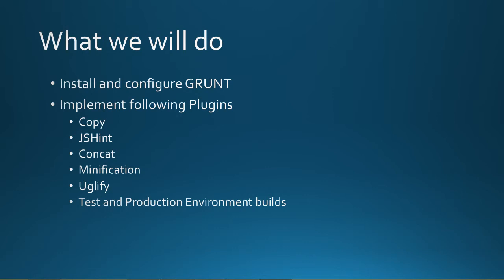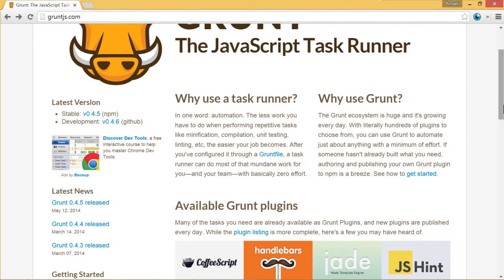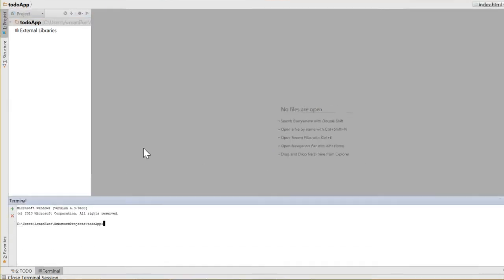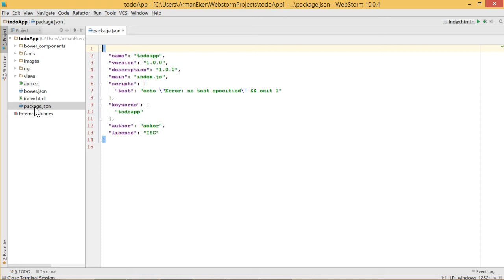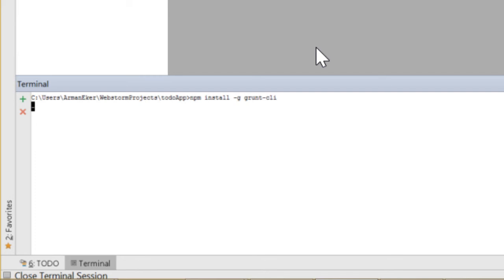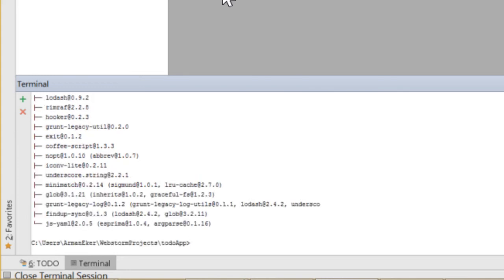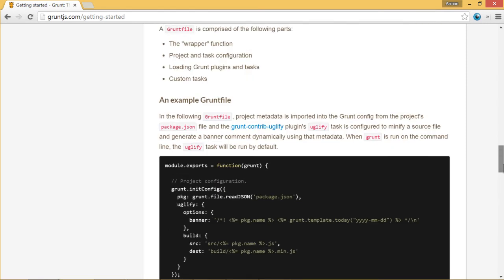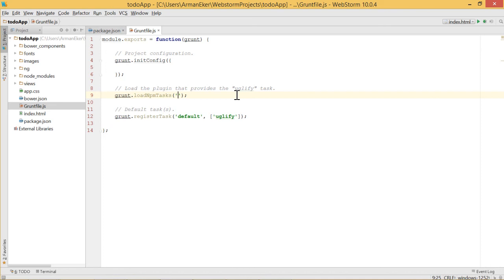Introducing GRUNT - The JavaScript Task Runner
Learn About GRUNTJS - The JavaScript Task Runner!

This video is a part of my Udemy course. If you are curious for more lectures on Grunt and AngularJS then signup and get the whole package!